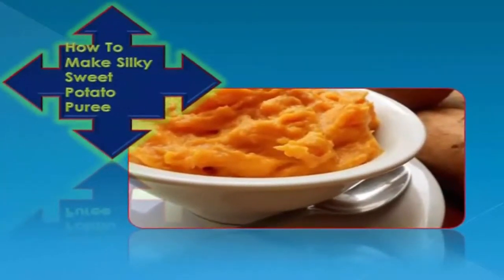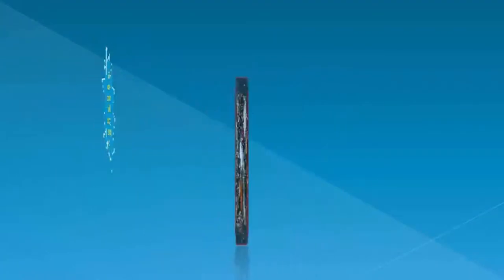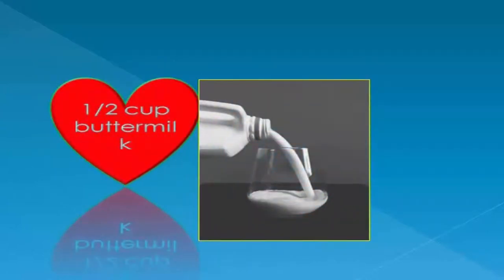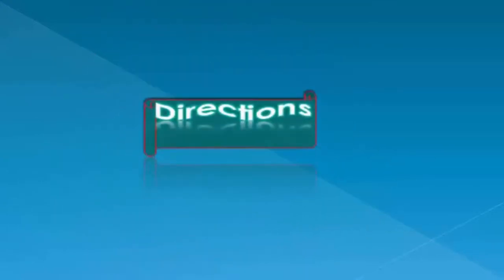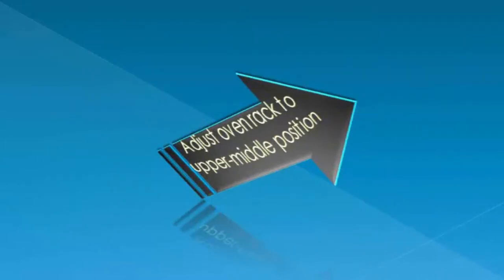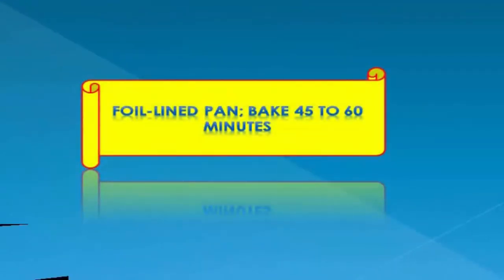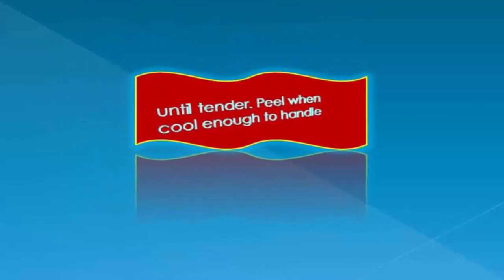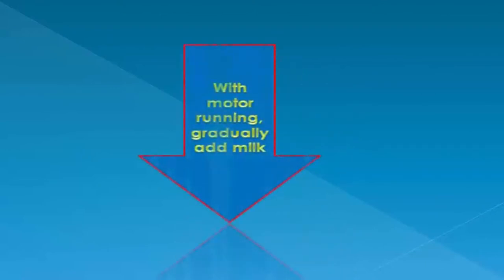How to make silky sweet potato puree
cooking todaycookingchef brooksrecipesspecial recipesPuréePotato (Organism Classification)Sweet Potato (Organism Classification)Chef (Occupation)RecipeKitchenRestaurantCookCook (Profession)